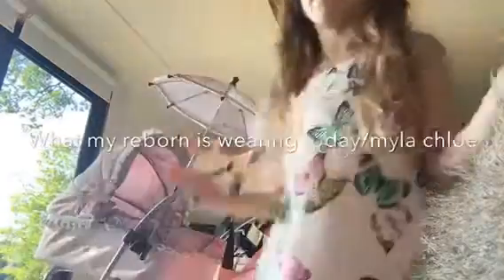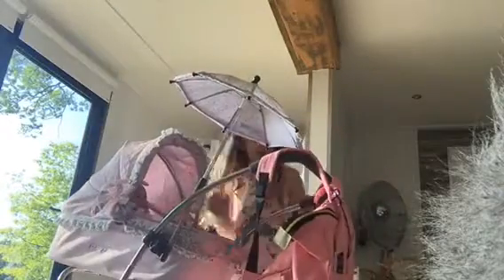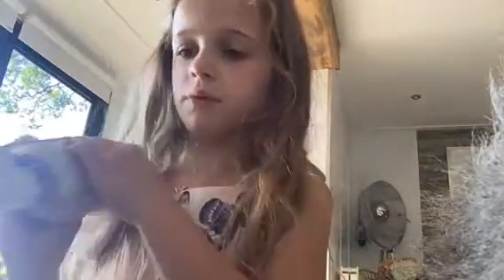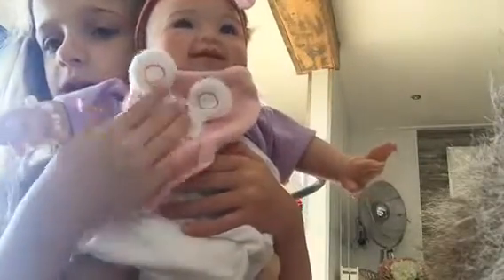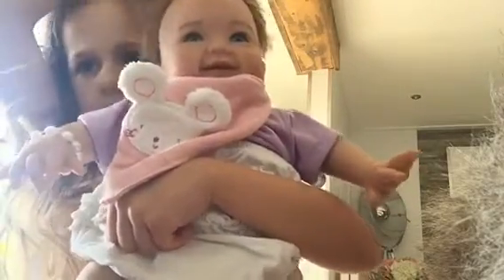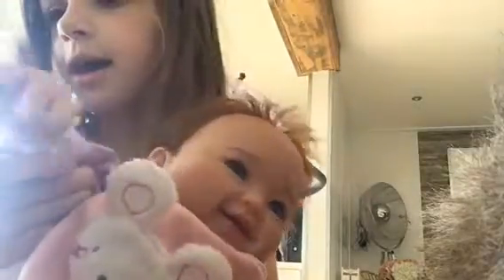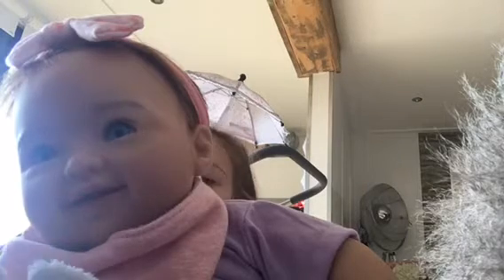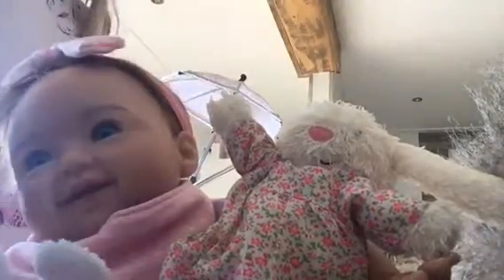Myla CHloe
What my re born is wearing today